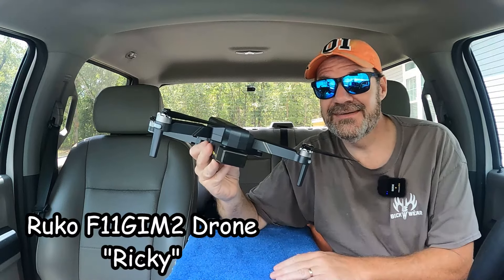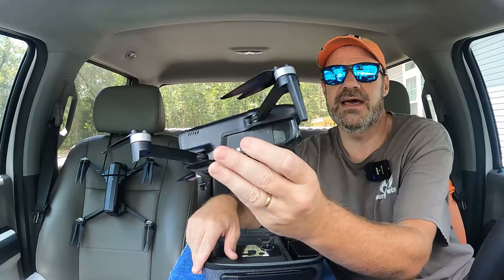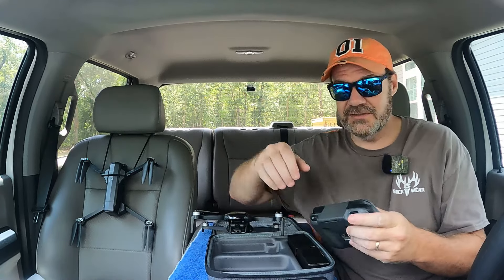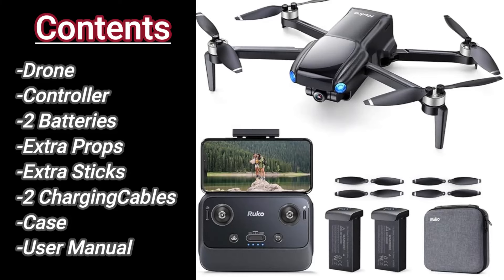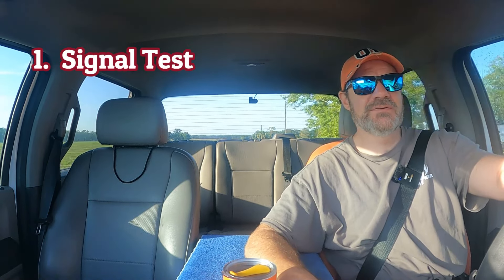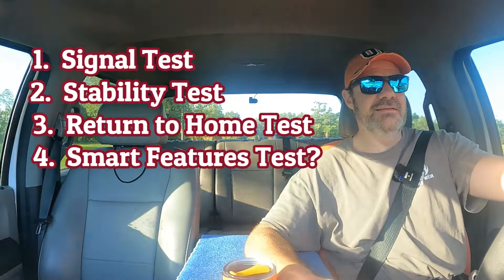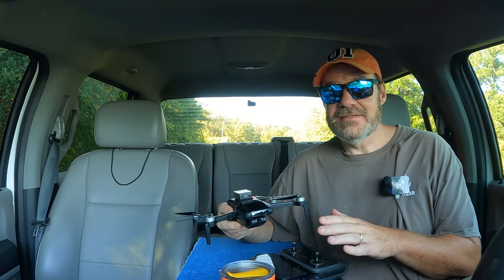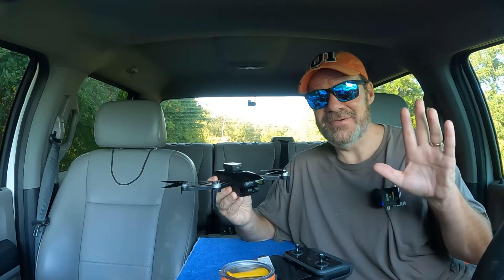Is This The Newest DJI Mini Drone Killer? Ruko U11Mini Drone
Ever since the talk of the DJI drone ban began, people have been looking for a DJI Mini drone killer to give DJI some competition.  Have we found the one?  Watch this video and you be the judge...

We were contacted by Ruko again and were asked to review another drone they've recently unveiled.  Introducing the new Ruko U11Mini drone.  This drone is Ruko's improvement on their older F11Mini drone they released last year or year before.

We've done a couple different reviews for Ruko in the past including their F11GIM2 drone as well as their R299 Power Station.  We've placed some links to those videos below in the description, so feel free to click on the links and check these products out for yourself.  The reason I mention that is that Ruko has proven themselves to be a reliable company with quality products and they always ask us to provide a sincere and accurate review (good or bad).  Ruko also seems to be very receptive to user feedback and suggestions to improve their products and customer service.

I'm certain that before you finish watching this video, you'll have a sense of whether the Ruko U11Mini drone is the right choice for you.  Keep in mind this is an entry level (beginner type) drone and may not be the right choice for every scenario, but it definitely has its place in the drone world.

As always, we want to thank everyone for watching and taking the time to comment.  We truly appreciate your support and suggestions and can't thank you enough.  We hope you have a great week and God bless!!!

Just a note to correct something I said in the video...  This U11Mini drone is a separate drone, not an upgraded version of the F11MINI, but many functions are much stronger than the F11MINI.  Also, regarding the image follow function, this function is designed to keep the drone tracking the image at the original position after it is turned on and the drone will not move.  I believe this used to be called "tripod" mode in the past.

00:00 Introduction
00:21 What's in the box?
02:42 What are the different features?
04:44 Let's get to our test location...
06:05 Preparing the drone for flight
07:33 Pairing / Initial App Set Up / Compass Calibration
10:02 Take Off! / Stability & Maneuverability Test
12:04 Signal Test
13:43 Return to Home / Landing Test
15:51 Smart Feature Test
18:17 Conclusion / Who is this drone for?